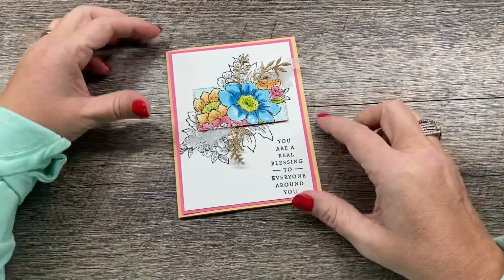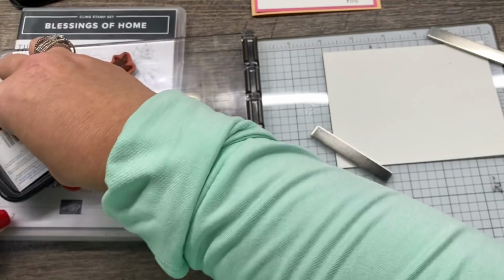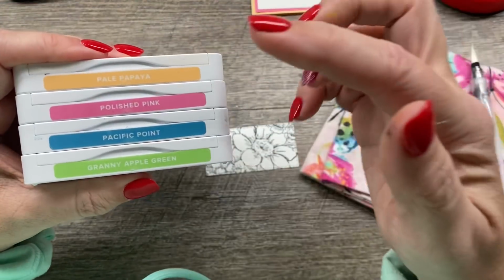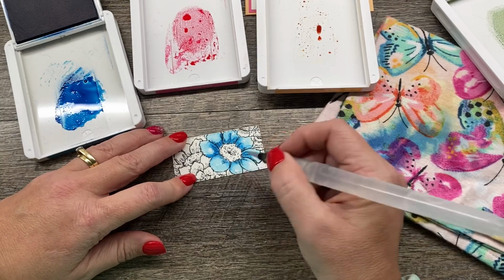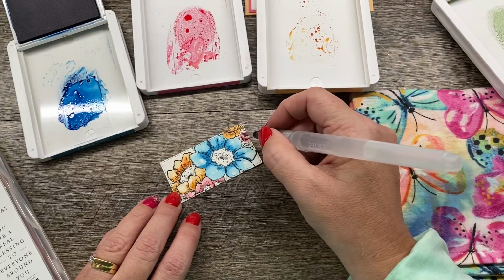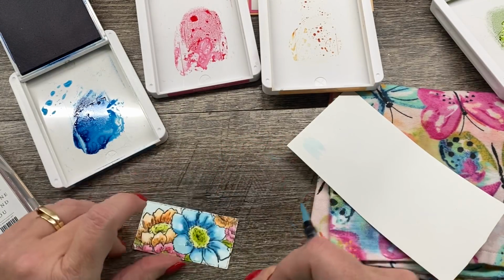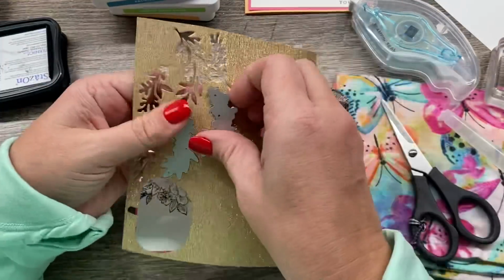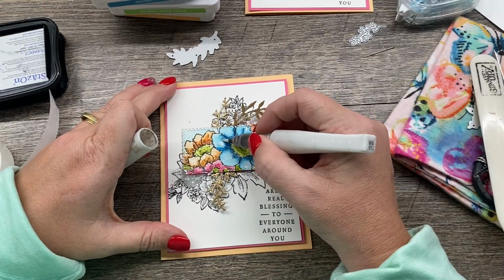How to make a Watercolor card with the Spotlight Technique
January Classes Available:
ONLY 4 LEFT! New Catalog Make and Takes

Want your products at a discount? Get a BONUS of 2 additional Stamp sets free during Sale-a-bration (Jan4, 2022 - Feb 28, 2022) Check out the details

Dimensions for this project:
1/2 Sheet (5 1/2 x 8 1/2") Pale Papaya
3 7/8 x 5 1/8" Polished Pink Cardstock
3 3/4 x 5" Fluid 100 Watercolor Paper
Scraps of Gold Paper

Or click on the links below to shop--remember when you shop with The Creativity Cave, you'll become a VIP Rewards member! Details on my blog. All orders of $50 or more during Jan 2022 will receive the Sweet Talk All Star Tutorial PDF from me or you can purchase it for $15 (instant download)

About Me: My Name is Dena Rekow and I have been inspiring people through uplifting paper crafting for over 20 years! I offer inspiration on my blog, YouTube Channel, monthly classes, quarterly events as well as monthly LIVE classes. I love to make creativity FUN! Please follow me for inspiration, giggles and lighthearted creativity!